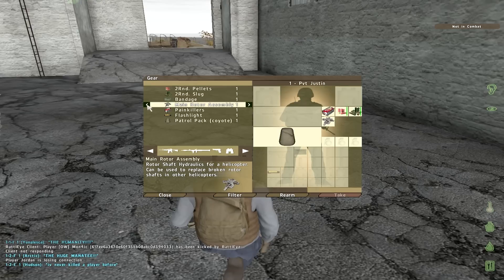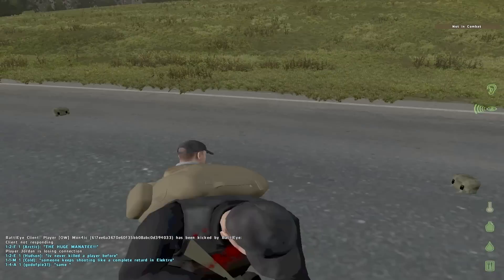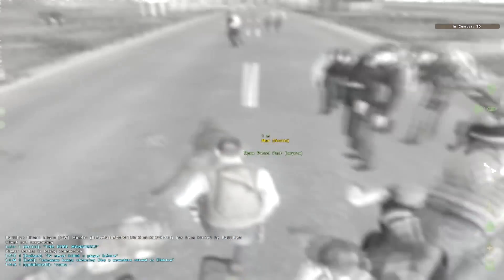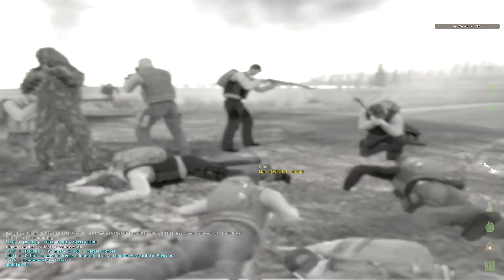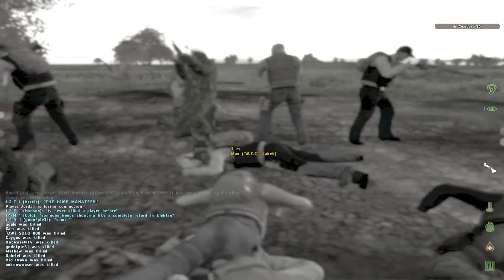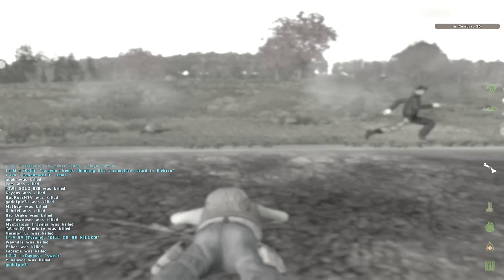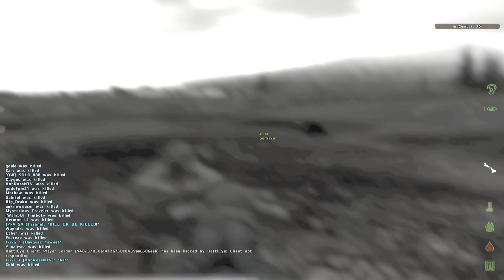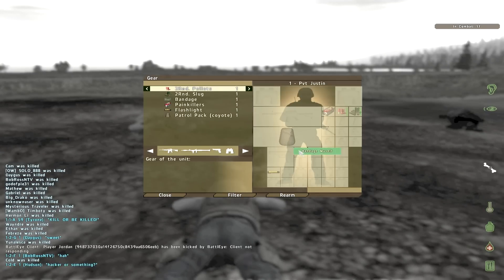Day Z - During A Tutorial All Goes to Hell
So I said earlier id make more tutorials for you guys but that did'nt go well at all